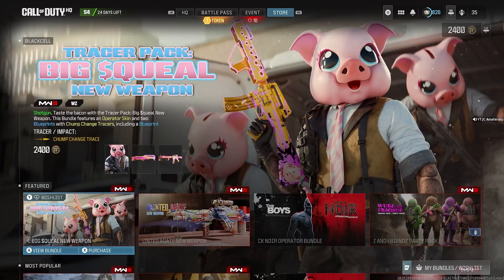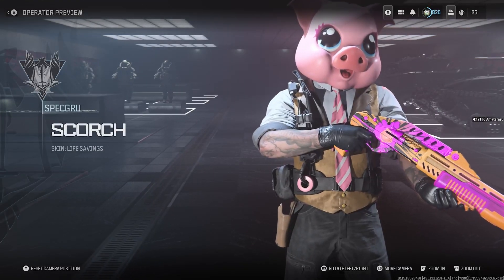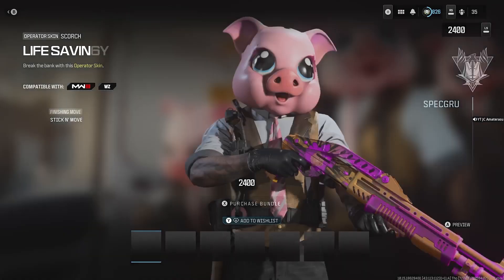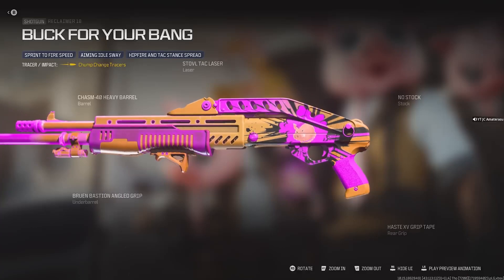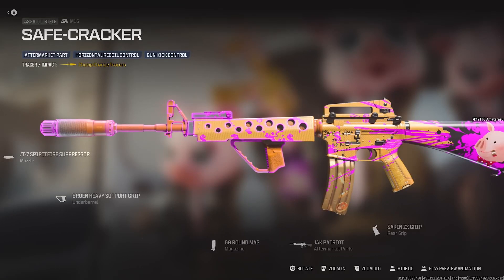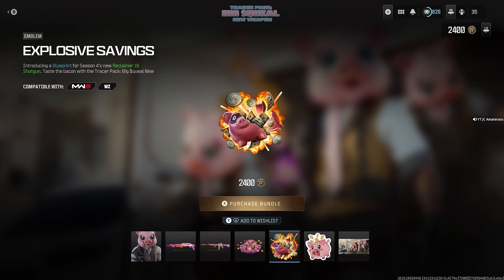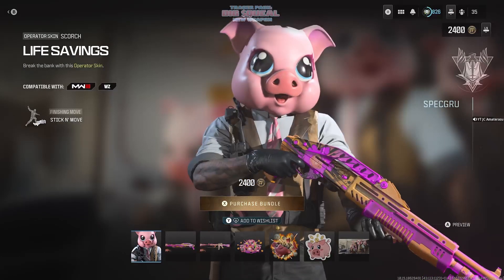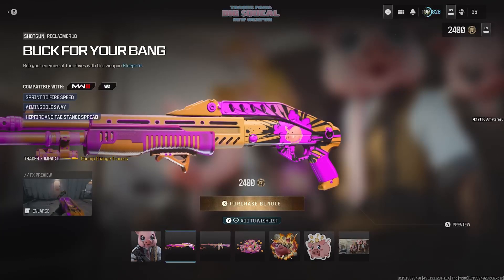Big $queal New Weapon Bundle (Worth It Or Not?)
This Tracer Pack: Big $queal New Weapon Bundle Is 100% Worth It For The Fact That You Get The New Reclaimer 18 Shotgun Instantly & That Lit Piggy Bank Heist Operator Skin.